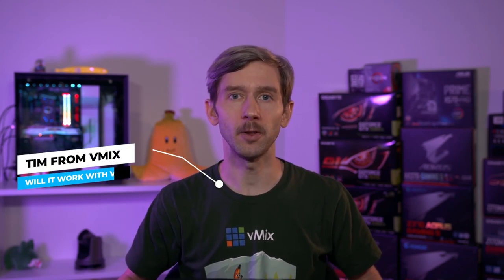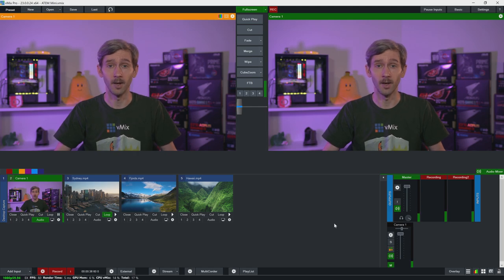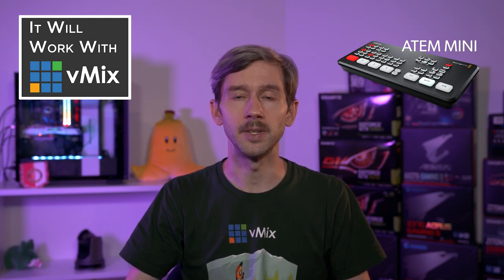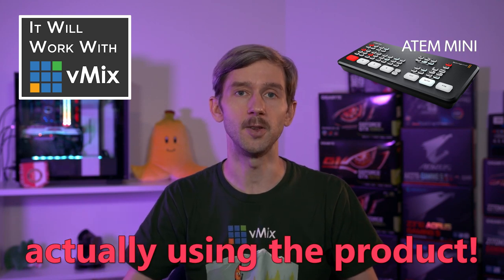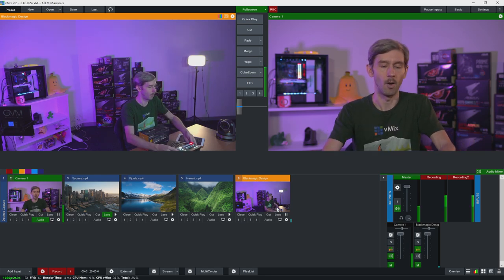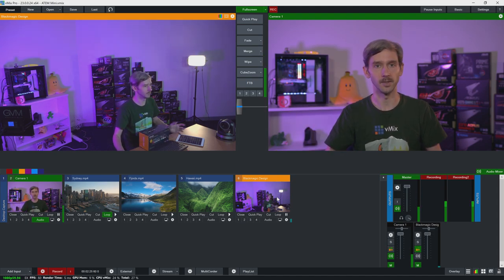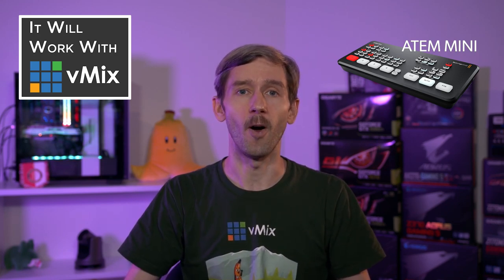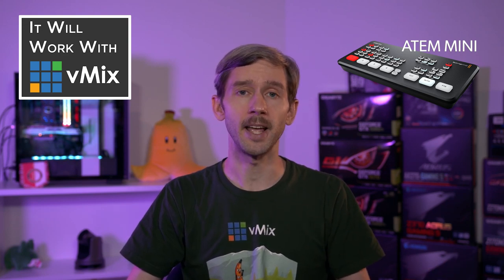Blackmagic Design ATEM Mini- Will it work with vMix?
In this vMix Supported Hardware video we'll take a look at using the Blackmagic Design ATEM Mini. Will it work in vMix? How do you use it? Etc.